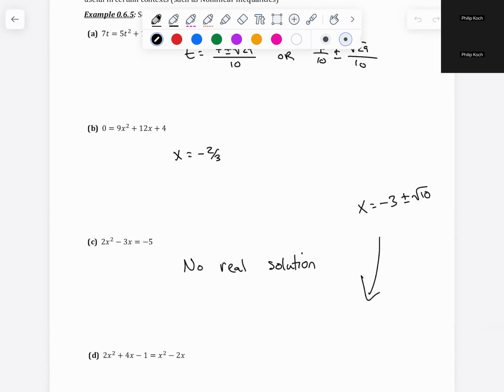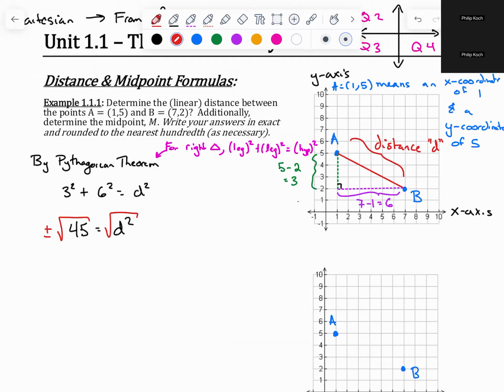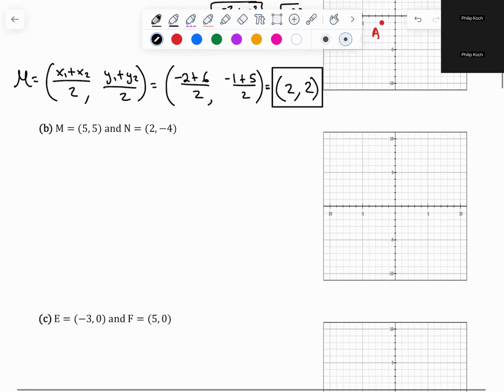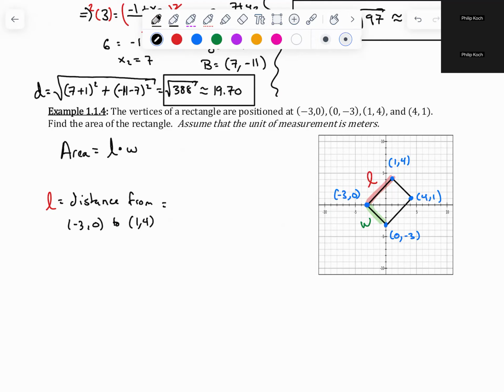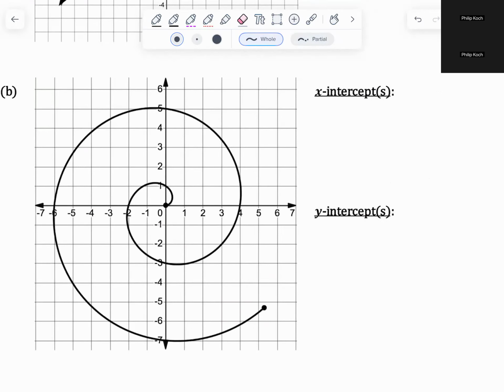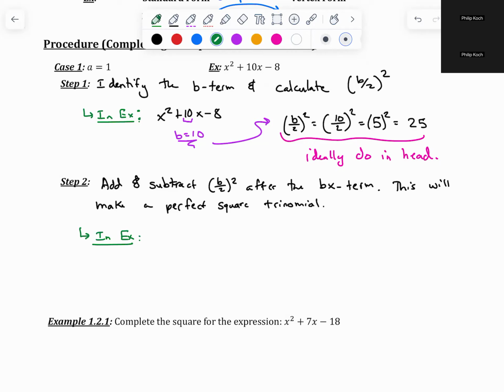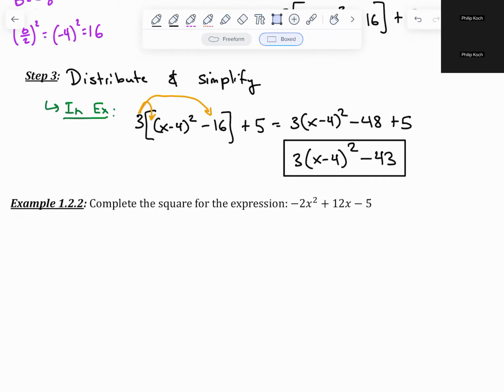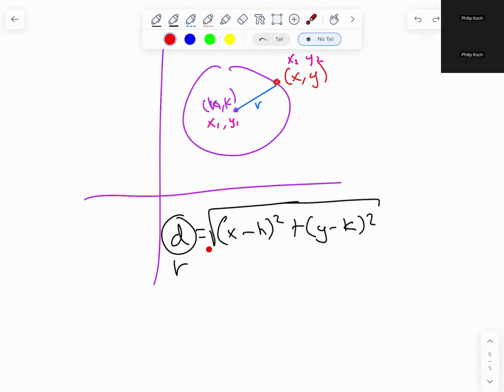Math 126E - MW - 9/15/25 Lecture